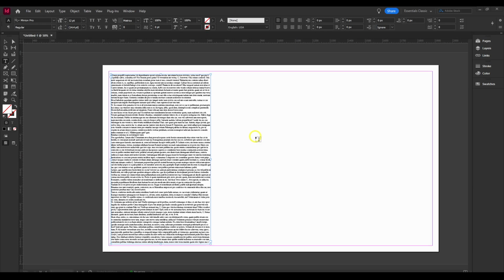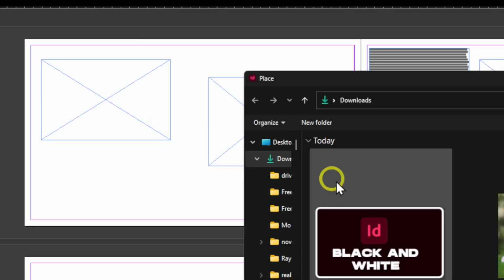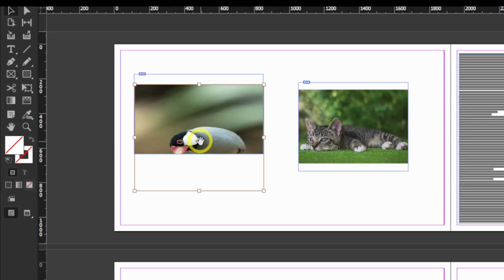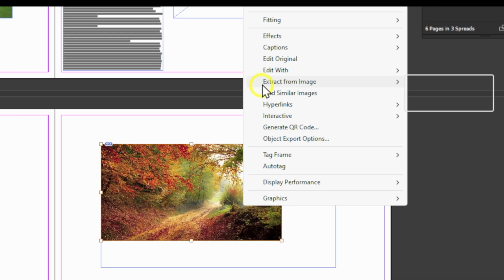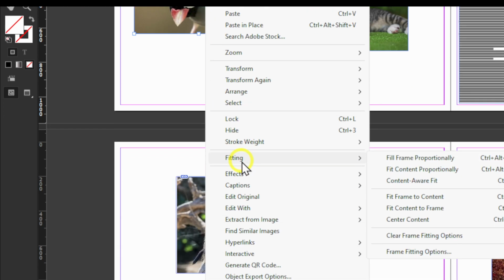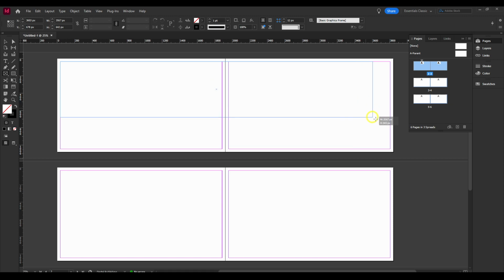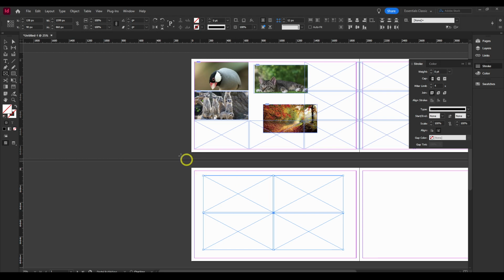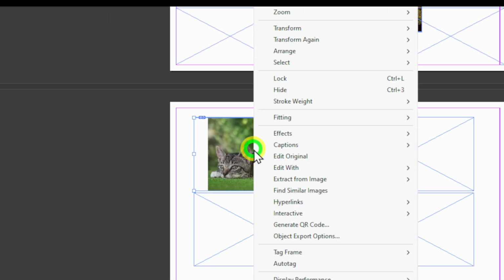Resize Images In InDesign Change Image Resolution Step By Step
In this video I'm gonna show you resize images in InDesign